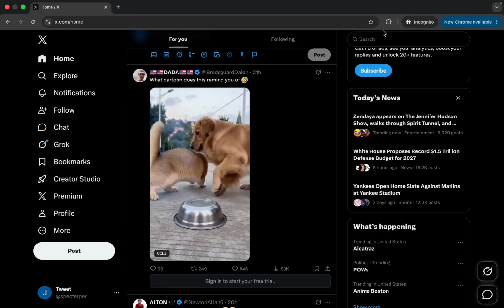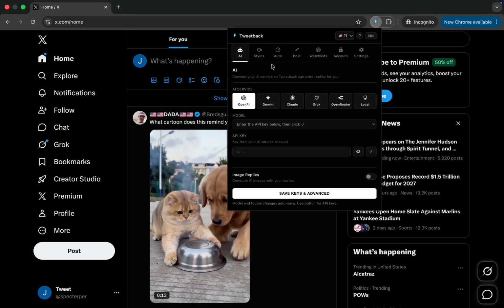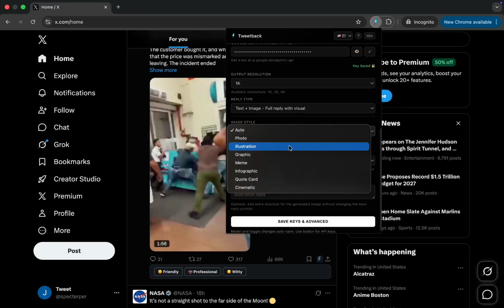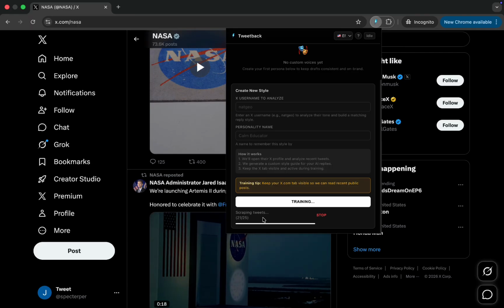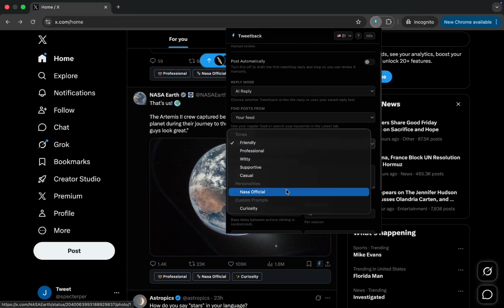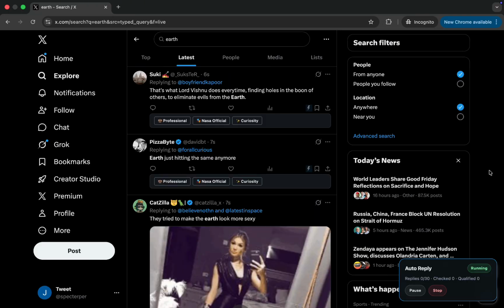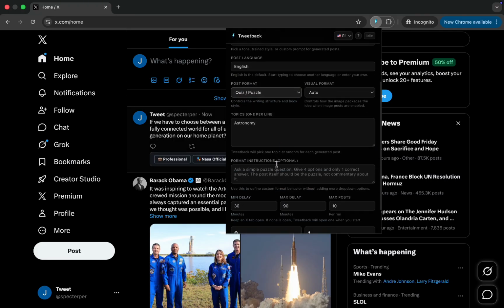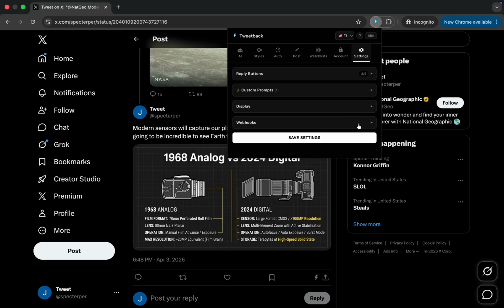Tweetback: AI Twitter/X Assistant for Replies, Posts & Monitoring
Tweetback is an AI Twitter/X assistant for writing better replies, creating posts faster, monitoring conversations, and staying active on X without sounding generic.

Stop copying tweets into ChatGPT. Tweetback works directly inside X.com, helping creators, founders, indie hackers, marketers, researchers, and teams draft contextual replies, write original posts, train custom writing styles, generate visuals, track keywords, and manage account watchlists from one focused workflow.

Whether you are building an audience, networking with prospects, tracking industry conversations, or replying to your community, Tweetback helps you create thoughtful, on-brand content while staying in control.

⚡ Key Features

🔹 AI reply generator for X/Twitter

Generate contextual reply drafts directly under posts on X. Choose a tone, style, or prompt and create replies that match the conversation.

🔹 AI tweet and post writer

Write original posts from topics, ideas, links, or prompts directly inside the X composer. Create hooks, threads, short posts, announcements, and engagement-focused content without switching tabs.

🔹 Custom writing style training

Train Tweetback on any public X profile to create replies and posts that match a specific voice, tone, structure, and style. Keep your content recognizable, consistent, and human.

🔹 Keyword monitoring

Track keywords, topics, competitors, product mentions, industry terms, or customer pain points. Find relevant conversations and draft timely responses faster.

🔹 Account watchlists

Follow important accounts, monitor their latest posts, and quickly generate structured replies. Great for networking, founder-led growth, community building, research, and relationship-based selling.

🔹 Text and image generation

Create written content and AI-generated visuals for stronger posts, richer replies, and more engaging content on X.

🔹 Bring your own AI provider

Use your own AI provider and API key. Choose the model that fits your workflow, quality needs, speed, and budget.

🔹 User-controlled automation

Set up workflows for monitoring, drafting, and reviewing replies. Tweetback is designed to keep you in control, with manual review options before publishing.

🎯 Why use Tweetback?

✔️ Save time: Draft replies and posts directly on X without copying content into another AI chatbot.
✔️ Sound more human: Use custom writing styles and profile-based tone training to avoid generic AI responses.
✔️ Build your audience: Find relevant conversations, reply consistently, and strengthen relationships.
✔️ Stay organized: Monitor keywords, accounts, and search results from one focused X workflow.
✔️ Control your AI costs: Bring your own provider instead of being locked into one fixed AI subscription.
✔️ Built specifically for X: Tweetback is not a generic chatbot. It is designed around real Twitter/X workflows: replies, posts, watchlists, keyword tracking, and creator engagement.

🛠️ How Tweetback works

1️⃣ Install Tweetback and pin it to your Chrome toolbar.
2️⃣ Connect your preferred AI provider using your API key.
3️⃣ Open X.com and use the Tweetback buttons under posts or inside the composer.
4️⃣ Draft replies, create posts, train writing styles, monitor keywords, and build account watchlists.
5️⃣ Review, edit, and publish when your content is ready.

👥 Best for

• Founders growing a personal brand
• Indie hackers building in public
• Marketers managing social engagement
• Creators who want to post consistently
• Researchers tracking topics and accounts
• Sales teams monitoring relevant conversations
• Community builders managing more conversations without losing their voice

Is Tweetback an AI Twitter reply generator?
Yes. Tweetback helps you generate contextual AI reply drafts directly on X/Twitter.

Can Tweetback write original tweets and posts?
Yes. You can create original posts, hooks, announcements, short-form content, and topic-based posts from inside the X composer.

Can I train Tweetback on my writing style?
Yes. Tweetback can learn from public X profiles so your drafts match a specific tone, structure, and style.

Does Tweetback require a separate AI subscription?
No. Tweetback uses a Bring Your Own Provider model. Connect your preferred AI provider with your own API key and choose the model you want to use.

Does Tweetback work on X.com?
Yes. Tweetback is designed specifically for the modern X.com experience.

Will my replies sound robotic?
Tweetback helps you create natural, contextual replies using custom prompts, trained styles, and manual editing so your content stays authentic.

Can Tweetback monitor keywords and accounts?
Yes. You can track keywords, searches, and selected accounts to find relevant conversations and draft responses faster.

🚀 Get started

Install Tweetback, connect your AI provider, open X.com, and start writing better replies and posts directly inside your Twitter/X workflow.